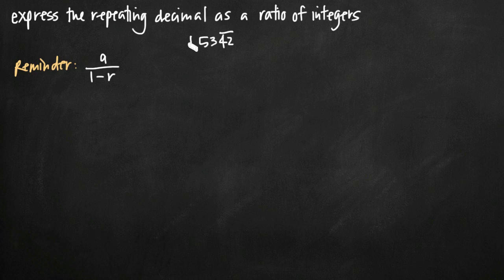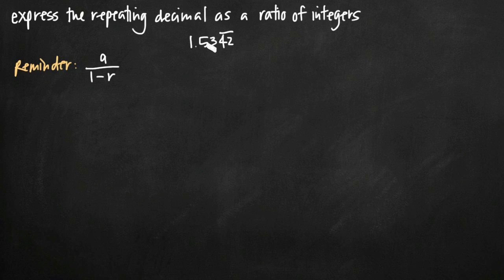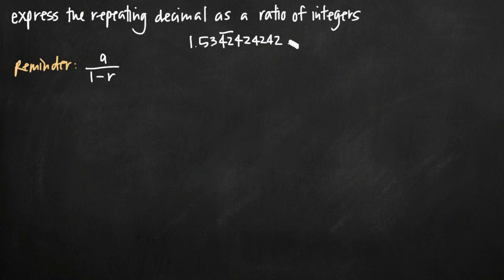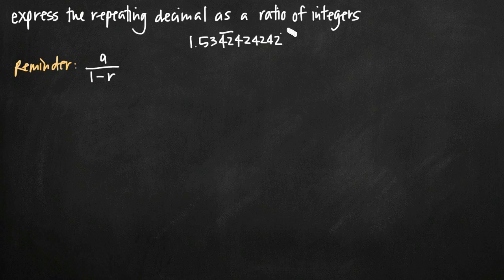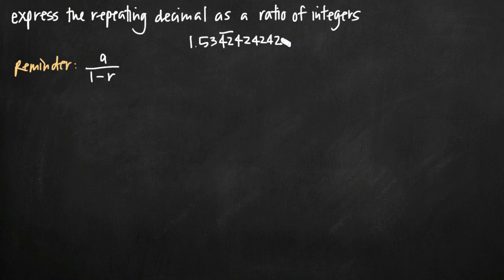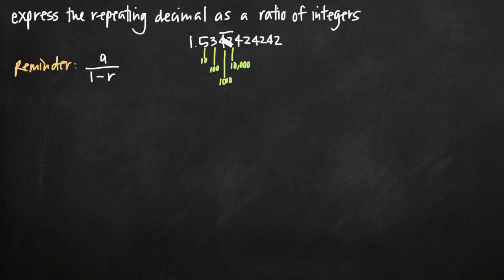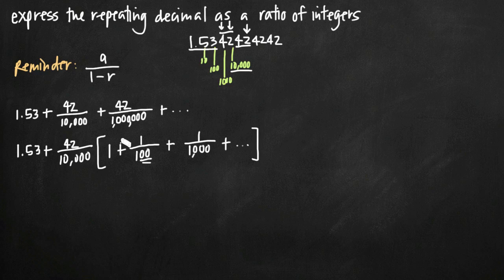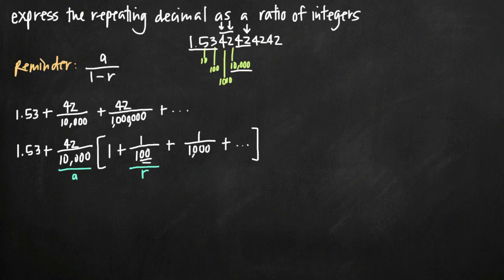Repeating decimal expressed as a ratio of integers (KristaKingMath)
Learn how to express the repeating decimal as a ratio of integers. You'll change the repeating part of the decimal into a geometric series, then find the sum of the geometric series and use it to find a ratio of integers (fraction of whole numbers) that expresses the repeating decimal.